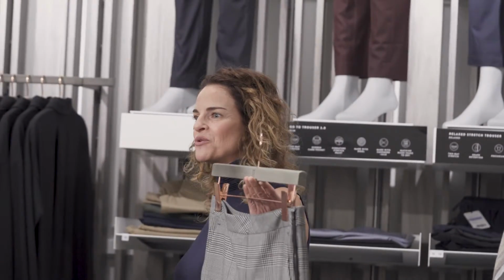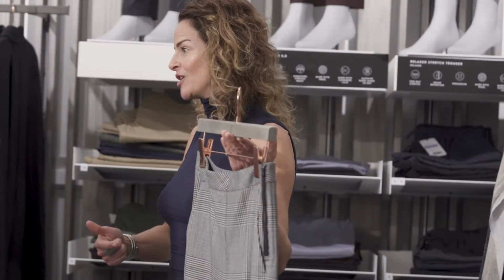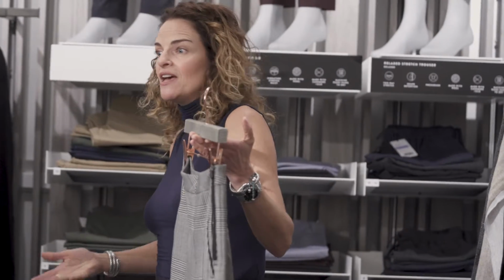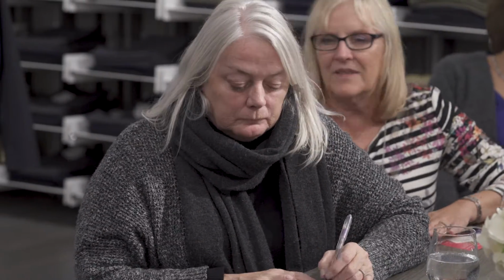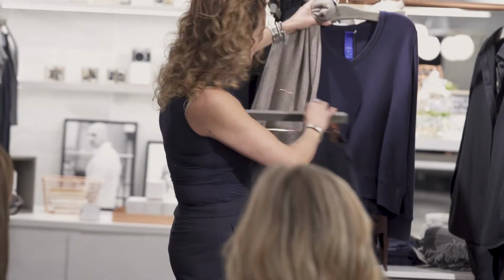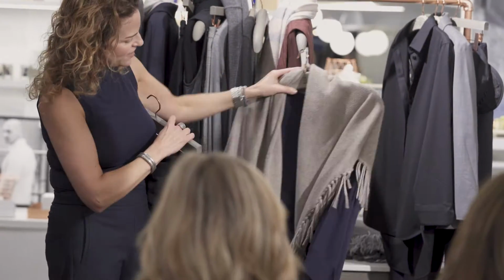Packing the perfect travel wardrobe with Rackstar Shopping & Kit&Ace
95% of travellers over-pack 100% of the time.  Cathy Thomson, owner of Rockstar Shopping shows you how to pack like a pro with confidence and get more mileage out of your wardrobe. In this video Cathy partners with Kit&Ace for a special event to show how the brand's line of technical fabrics and apparel can take you from a hike in the mountains to a martini at the bar!